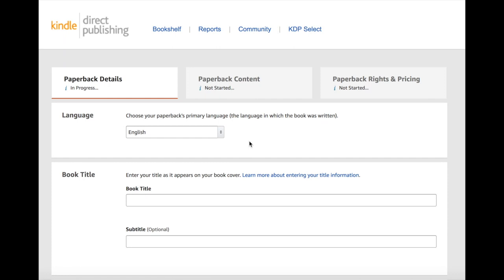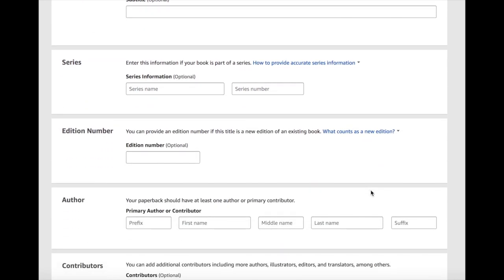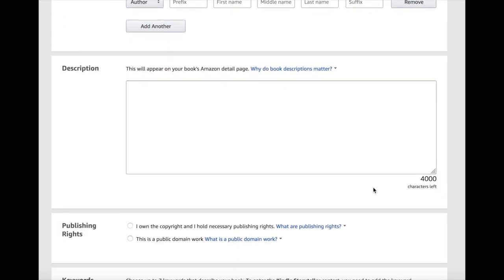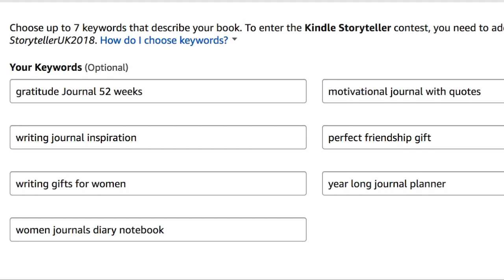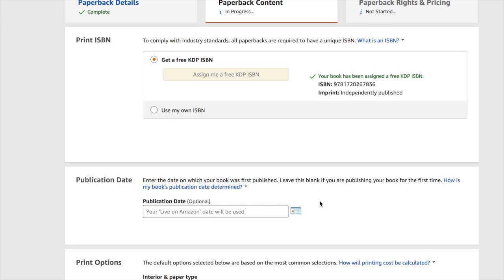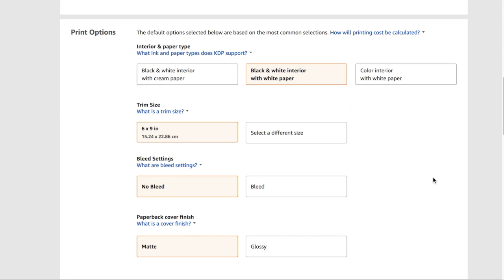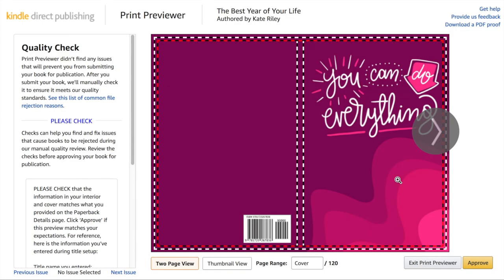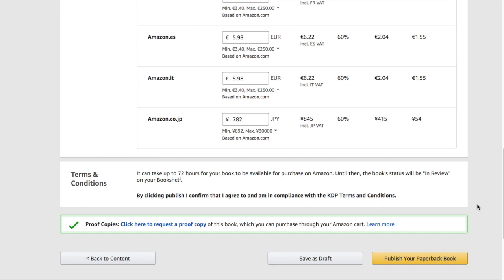Publishing Low Content Books on Amazon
How to publish your low-content books on Amazon KDP Print.